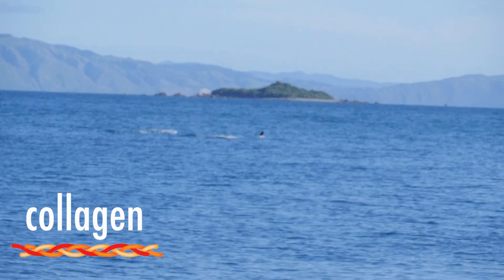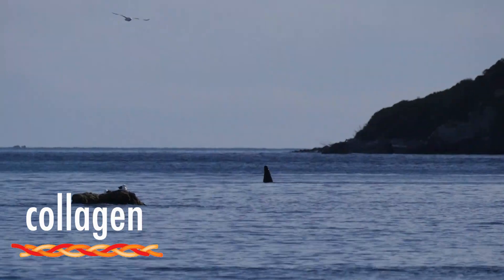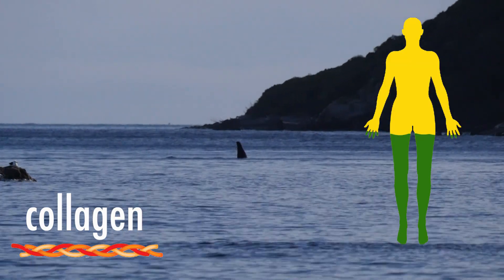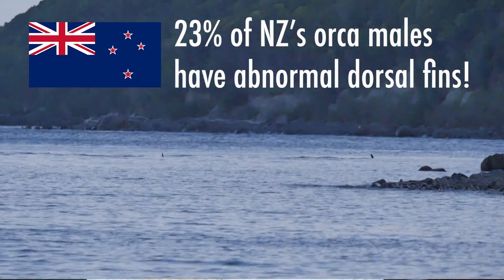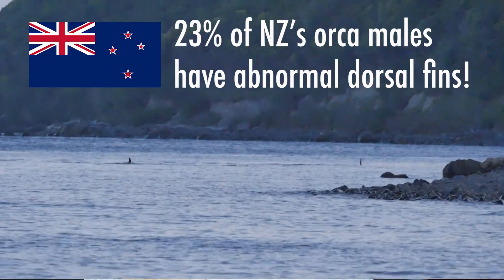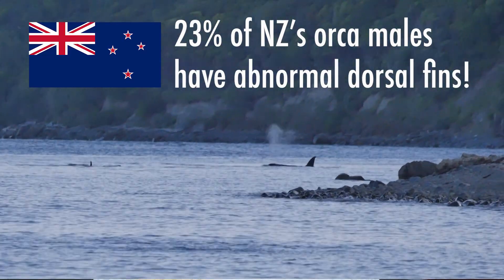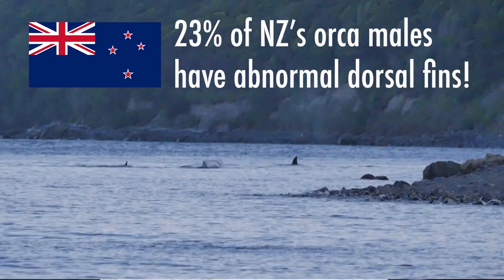60 Second Zoology - Orca Dorsal Fins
Dorsal fins have evolved multiple different times because of how useful they are for a successful life underwater, and orca own the largest dorsal fin of them all!